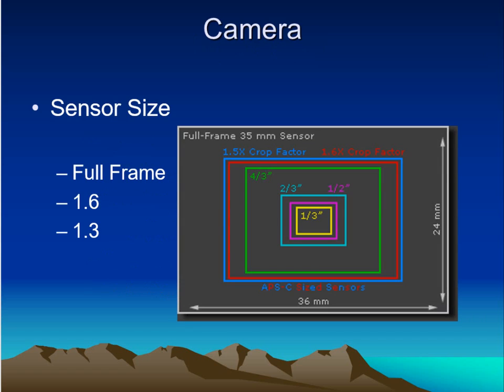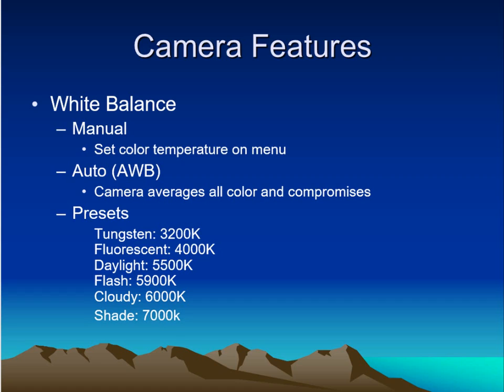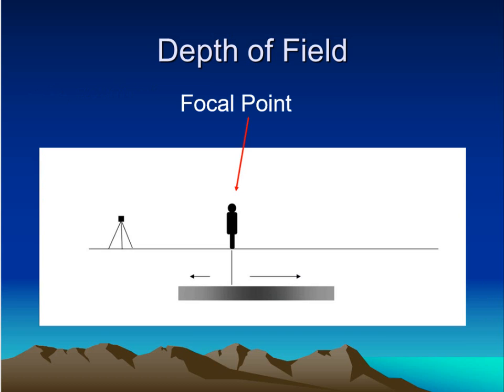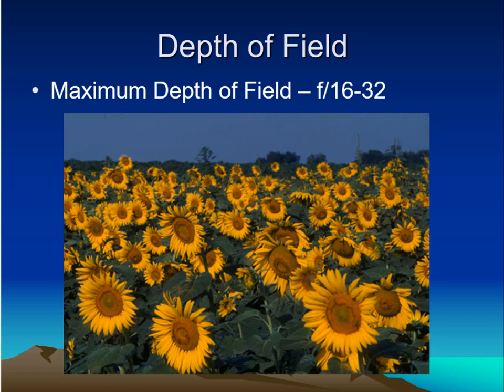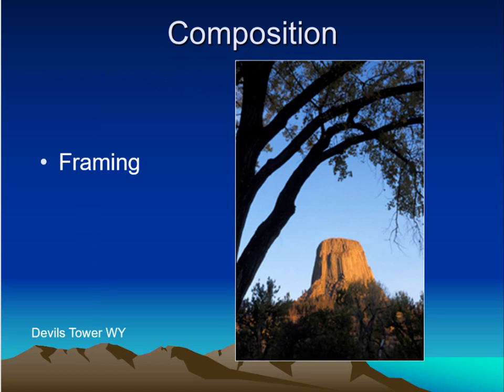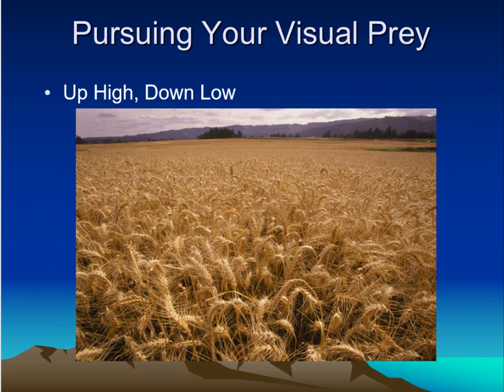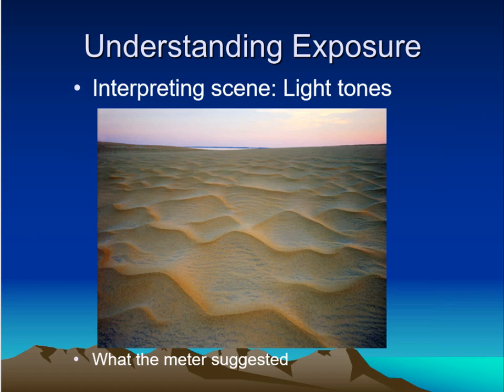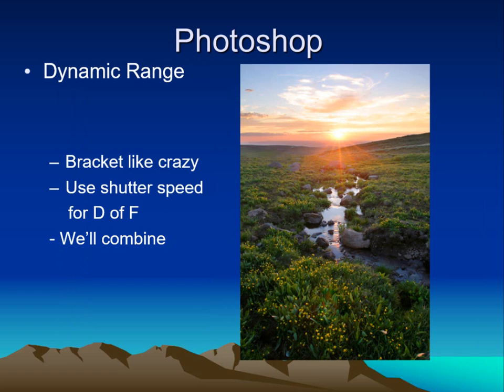The Art of Digital Nature Photography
Charlie Borland has been photographing America for over 35 years. His work has been widely published in many of the leading outdoor magazines, in advertising, and an estimated 1000 calendar and book credits such as: National Geographic Adventure, Sports Illustrated for Women, Men's Health, Mother Earth News, Backpacker, Outside, and many more.

He has taught classes and workshops throughout his career and 10 years ago he started teaching the workshop: The Art of Digital Nature Photography at various locations across America.

Recently he recorded the audio to go along with his Art of Digital Nature Photography presentation so he could share it here. In this video he discusses digital cameras and lenses, composition, lighting, exposure, and techniques to create beautiful landscape images.

My photography gear:
Canon 6D
Canon 16-35mm
Canon 24-70
Lowepro ProRunner 350 Bag (replacement for mine)

#"professionallandscapephotographer1"